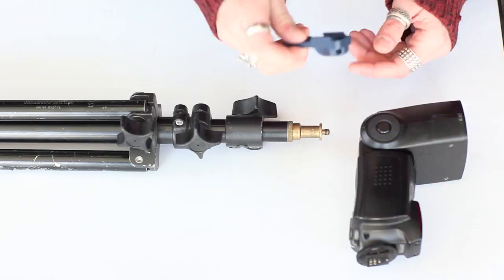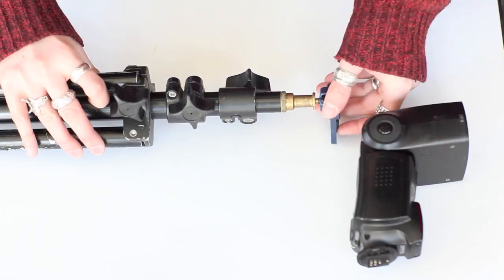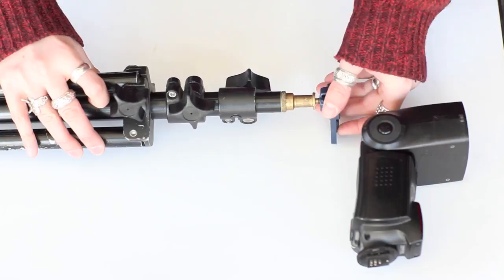Frio on Lightstand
The Frio and a lightstand are a match made in heaven They're some of the great hand-picked photo products you can find at the website photographic.ly.